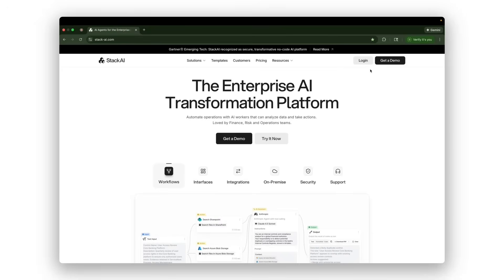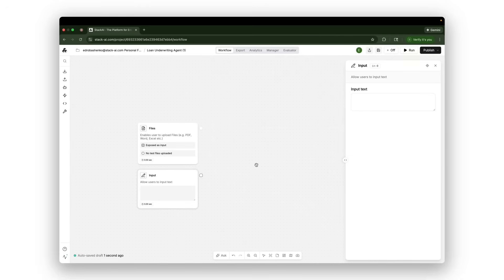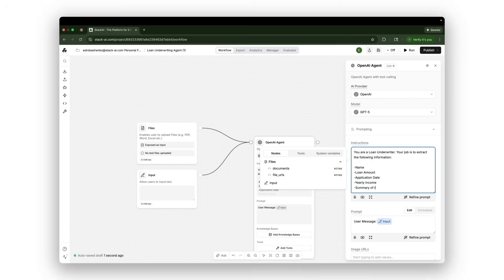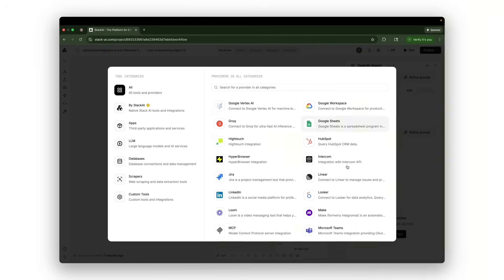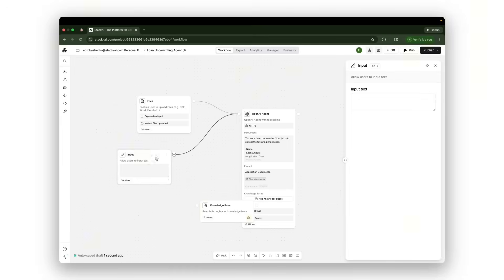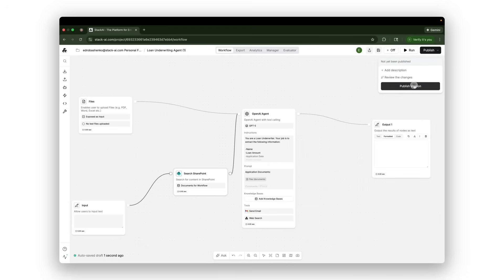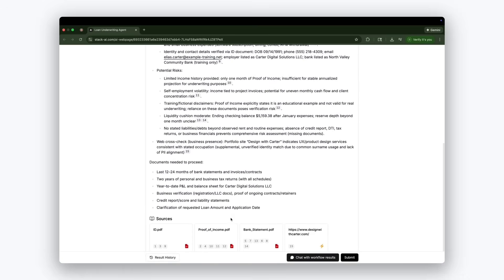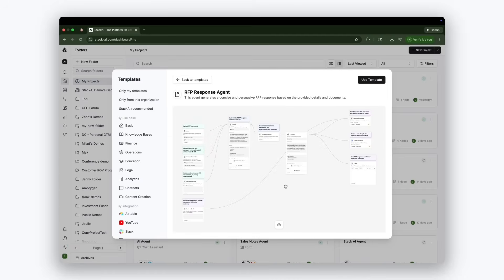The Agentic Enterprise: Transforming Financial Operations With AI Agents | StackAI @ Finovate ’25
AI agents are quickly becoming the operating system for financial institutions — automating underwriting, research, reconciliation, customer support, and internal operations with speed, accuracy, and full governance.

In this video, Bernard Aceituno, Co-Founder and President of StackAI, explains how enterprises use StackAI’s no-code platform to design production-ready AI agents that connect LLMs to internal documents, databases, and policies. You will also see a complete build of a Loan Underwriting AI Agent that extracts data, evaluates risk, applies company procedures, and generates structured underwriting summaries in a single governed workflow.

📌 Video Chapters
00:00 — Why enterprises are adopting AI agents
00:25 — What AI agents actually are
00:55 — How financial institutions use StackAI
01:15 — Overview of the low-code builder
01:35 — Building the Loan Underwriting Agent (step-by-step)
02:20 — Connecting LLMs, documents, tools, and enterprise knowledge
02:55 — Using SharePoint + Knowledge Bases for institutional context
03:25 — Adding actions like email and web browsing
03:35 — Publishing agents as chatbots, forms, or batch workflows
03:45 — Governance, on-prem hosting, and compliance
04:00 — Real-world use cases across lending, research, and back-office ops

• How AI agents automate underwriting workflows end-to-end
• How to connect LLMs with your internal documents, policies, and systems
• How to design agentic workflows using a drag-and-drop interface
• Why financial institutions choose StackAI for security, auditability, and on-prem deployment
• How enterprises turn manual, slow processes into automated, governed AI systems